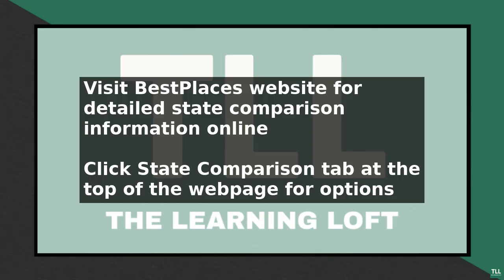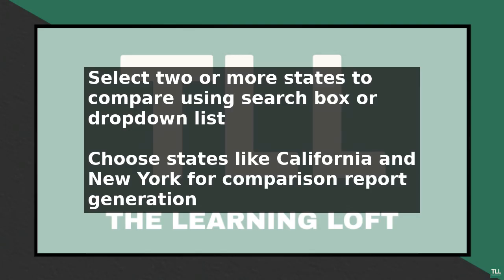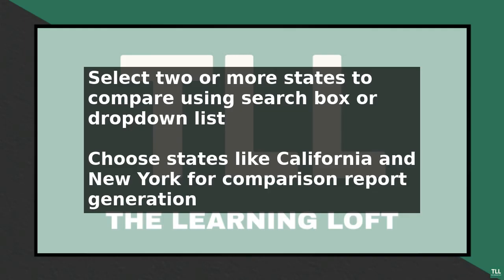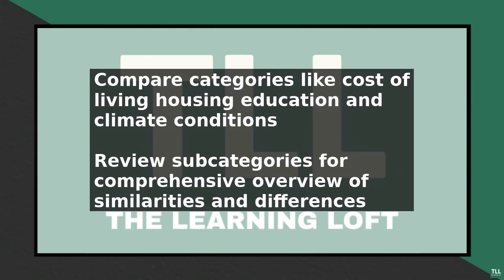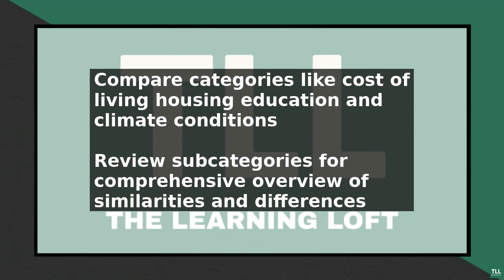How To Search For Best Places State Comparison (2025)